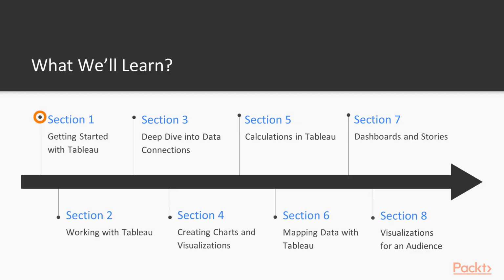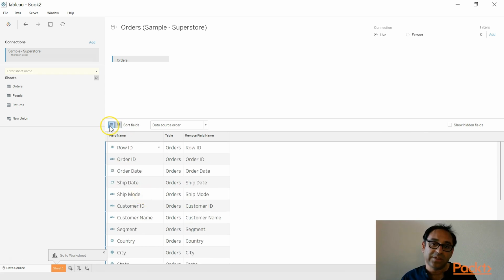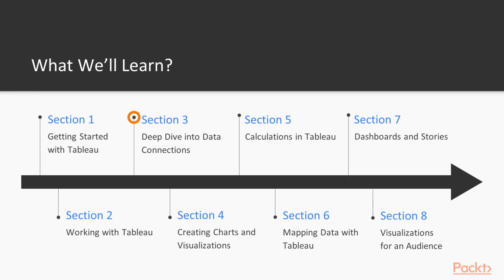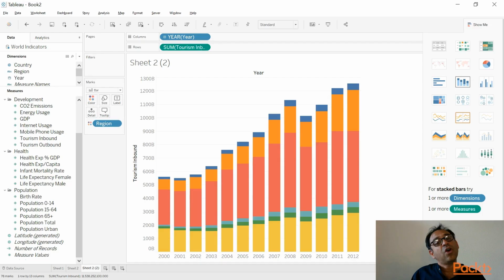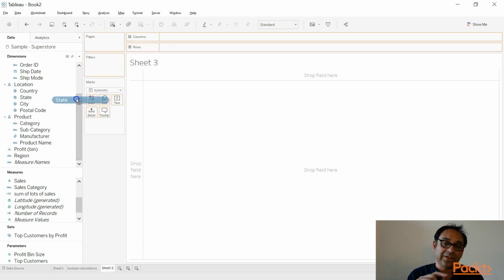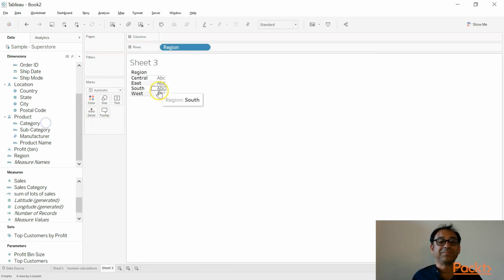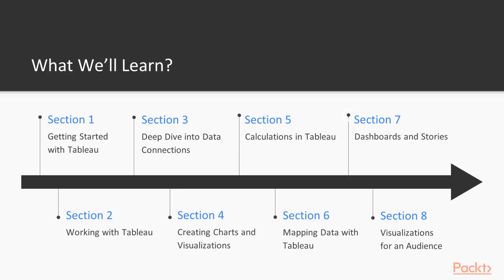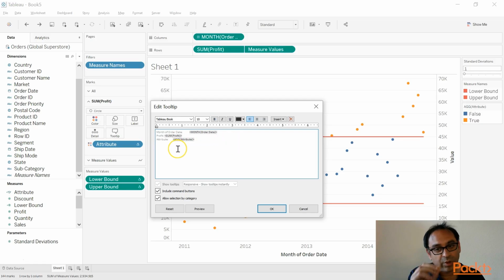Learning Tableau 10.x: The Course Overview |packtpub.com